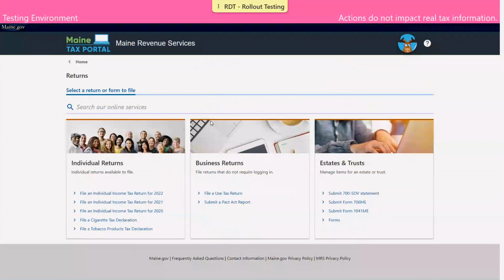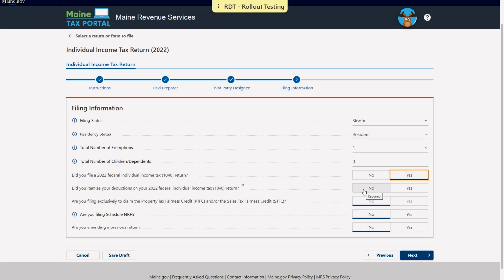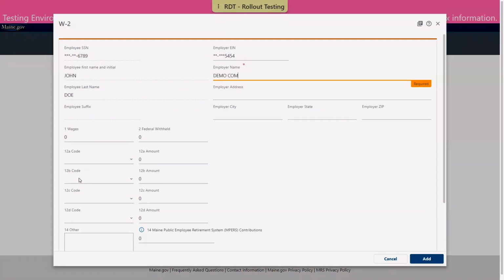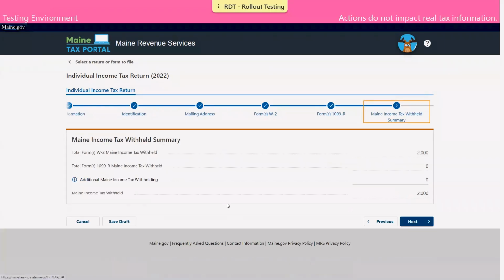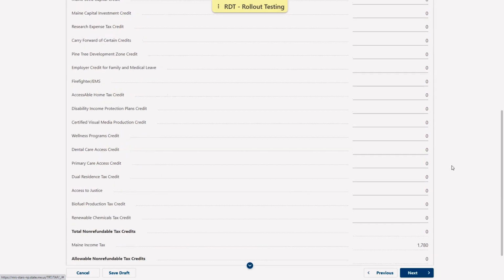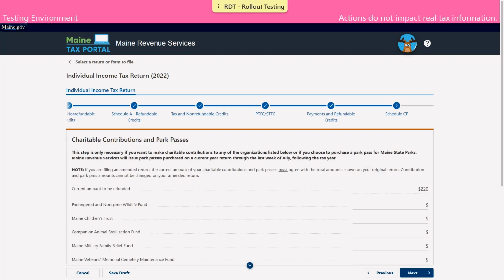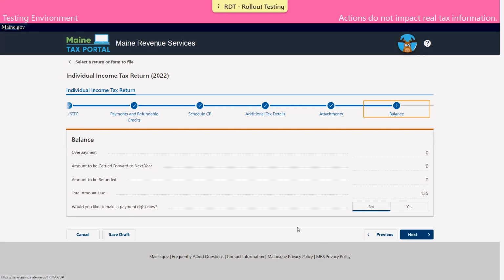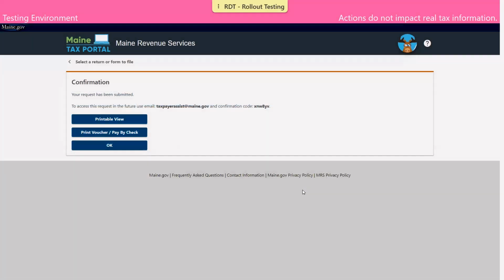1040ME: Filing an amended Maine Income tax return using the Maine Tax Portal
This video will demonstrate how to file an amended 1040ME on the Maine Tax Portal

“These videos use example numbers for the purpose of demonstrating how the Maine Tax Portal (“the Portal”) works as a system and the basic mechanics of how to use the Portal. The videos do not constitute tax advice. If you have a question about how to file your own taxes, how to file taxes for your business, or how to file the taxes you are preparing on behalf of an individual or entity, you should seek assistance from a tax professional.”

This video as edited and recorded: William